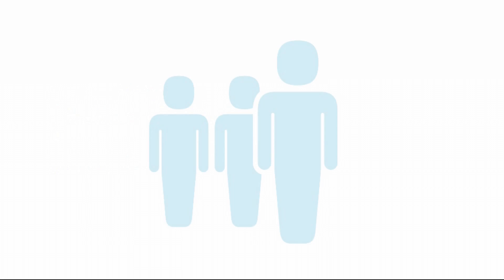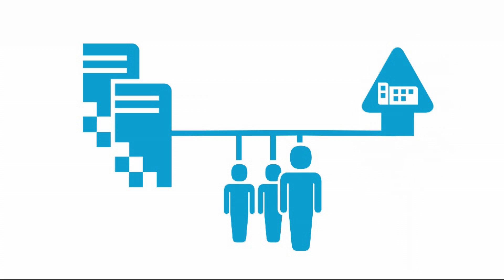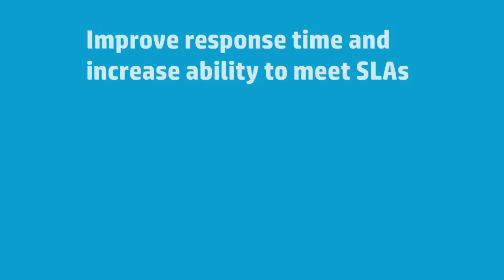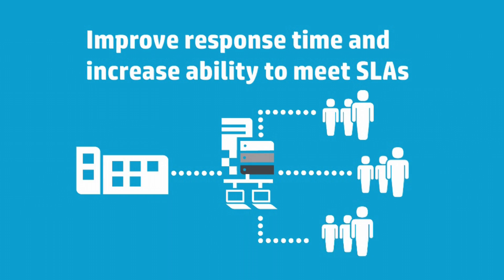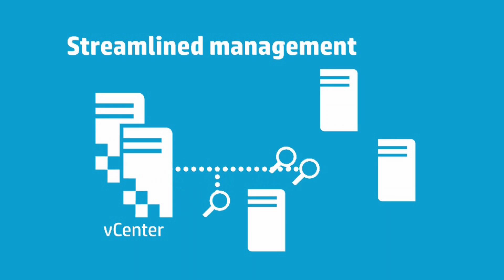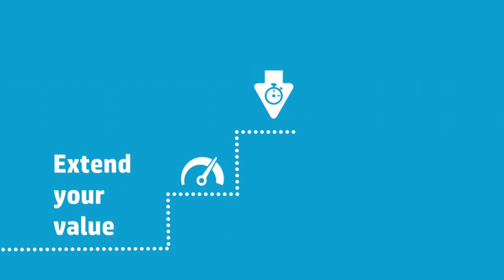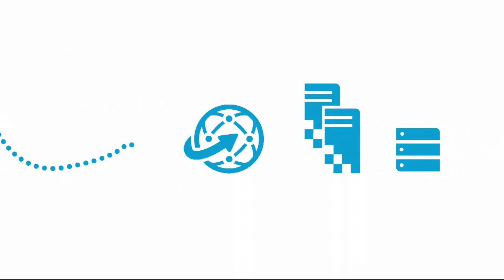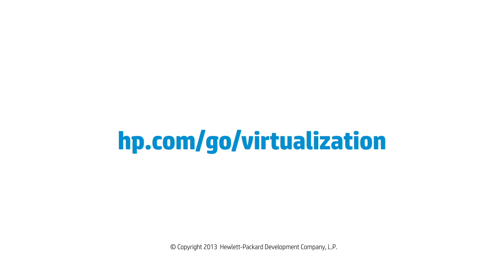HP and VMware: Trust Your Virtualization with the Leaders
HP and VMware, recognized industry leaders, help maximize the benefits of virtualization. This includes HP's automated deployment and advanced protection combined with VMware vSphere 5.